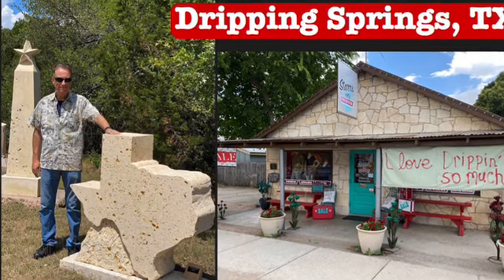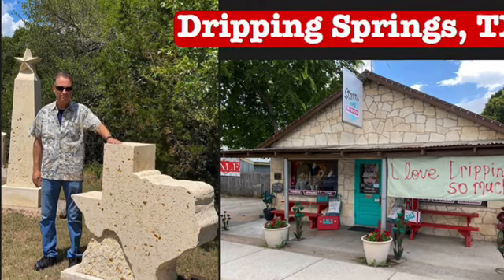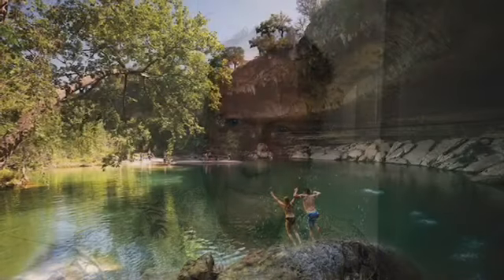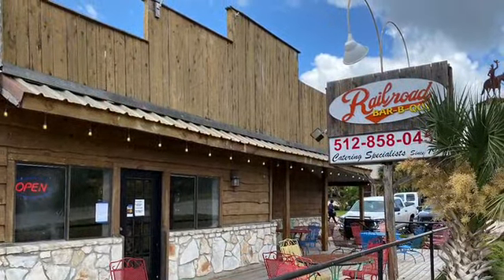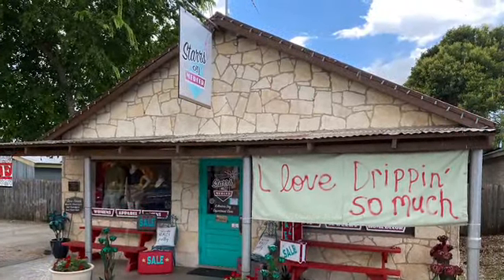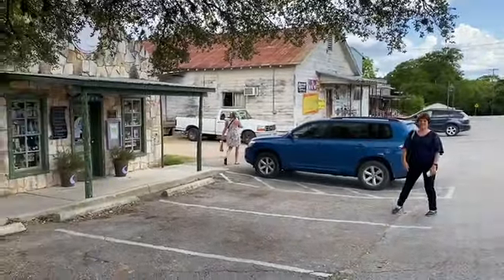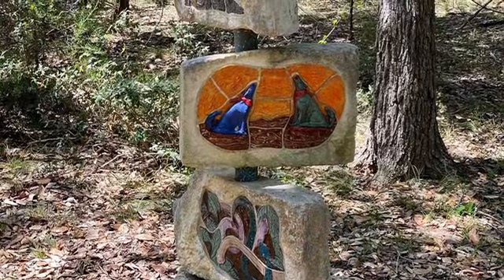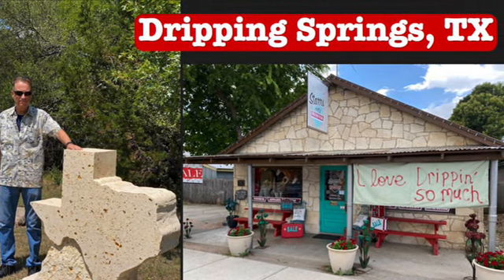Dripping Springs, TX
It is healthy to reduce stress. Our afternoon in Dripping Springs, TX. We’ll be back!

View my video “Travel? Am I Crazy?” to see that we take the pandemic (COVID-19) very seriously and take all precautions Travel? Am I Crazy?